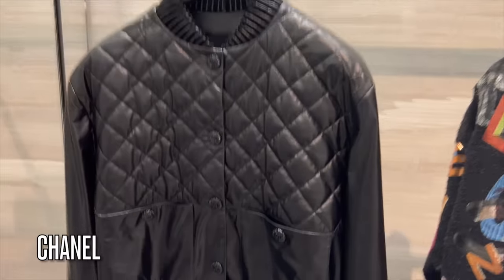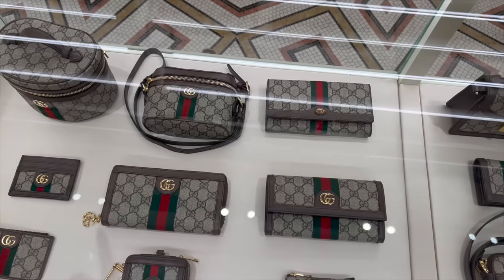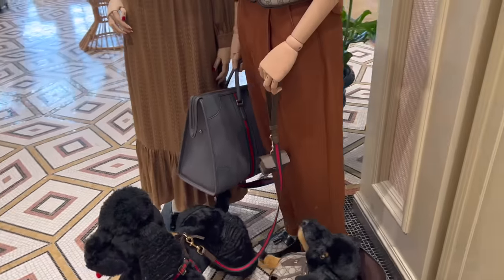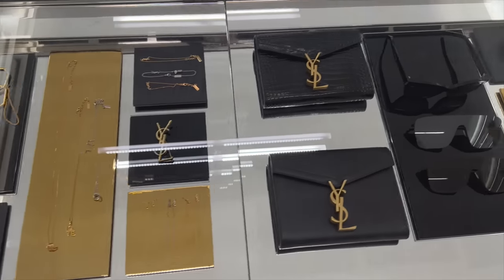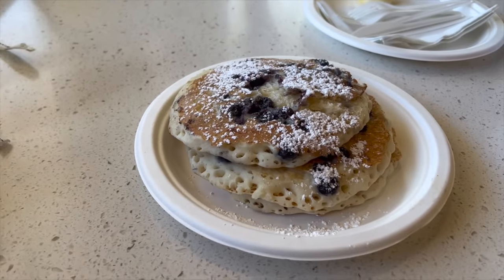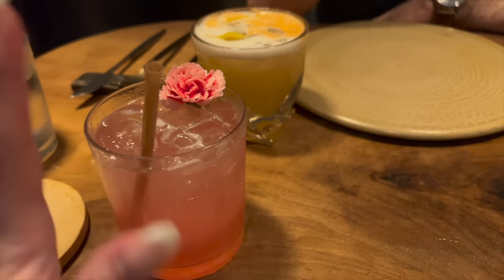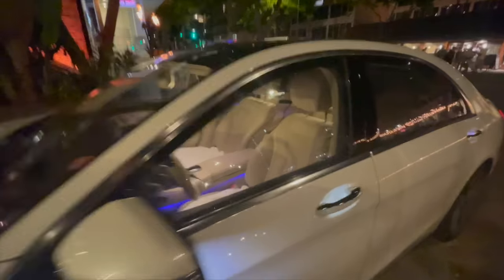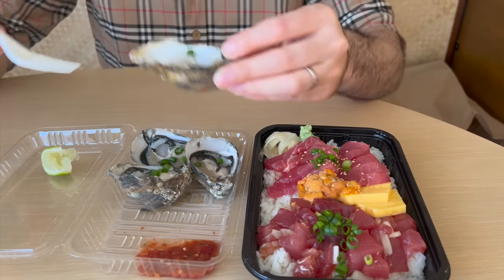WOW $400K DIAMOND RING 😱 LUX SHOPPING IN HAWAII - Chanel, YSL, Tiffany, Gucci + MUST TRY Food! Pt 2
Hi my loves! So here is PART 2 of my HAWAII VLOGS!

For Part 2, I meet up with the Hawaii girls at the biggest shopping mall in Hawaii and we had the best girls day out! We visited Chanel, Gucci & YSL so lots of eye candy for you! I also went to Tiffany & Co to check out their new "Lock" bracelets which I loved. Plus I show you what a 3, 4 and 5 carat diamond rings looks like with prices! So beautiful but so expensive lol Finally I visit some new food joints and there are some you MUST try including the best pastry I've ever had! We also celebrated hubby's birthday with a beautiful day out and I recommend this easy trail for those of you that love scenery but want a more leisurely time! Final vlog coming soon + HUGE huge haul!  xx Mel

🎥 Coming up: What I got for my birthday - part 2

I share his info with you as so many of you have requested it. He is so lovely and I've personally had the best experience with him but all the staff at the Waikiki store are so welcoming.

YouTubers mentioned: @LisaLovesBags @TarinaMonty @richelle

Items Shown That I love and have links

YSL Picks
1. Envelope Clutch (I own and love) lights sage (you can covert this into a crossbody bag with a chain & insert) - see my vid
2. Envelope Tri quilted clutch (new col, also own this)
3. Jamie bag with YSL multicolor logo
4. Icare Maxi Shopping Tote
5. YSL card case (own & love)

GUCCI  Picks
1. Horsebit 1955 Mini Top Handle
2. GG crystal mules (love and good heel height) or the dad sandals version
3. Mini Vanity logo Bag (under $1500usd)
4. Gucci Mini Diana in lizard (love this)
5.
5. Gucci Bamboo mIni

❤️ 7RP: Best for Hermes Birkin/Kelly bags + now Chanel Classic Flaps
(launched 4 new pastel colors)
CODE: "MIM40" to get 40€  or MIM85 to get 85€ off 2 inserts

A % of every sale will go to the Fred Hollows Foundation: Tally here almost $8000 raised!

Syndal
VIC 3149
Australia